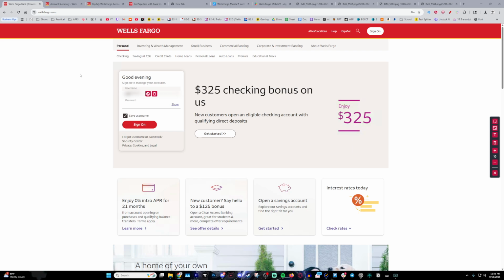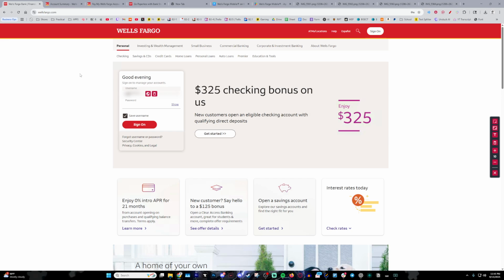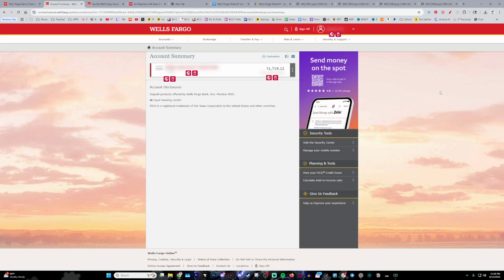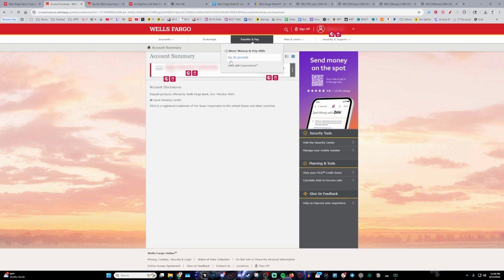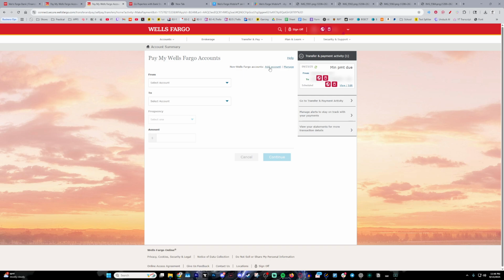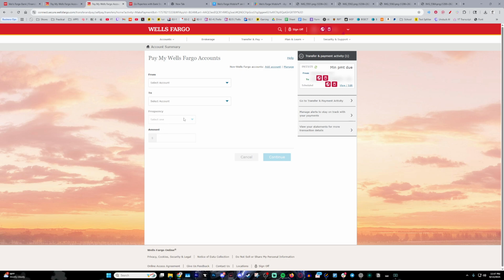How To Add External Bank to Wells Fargo Online – Transfer Between Banks Easily